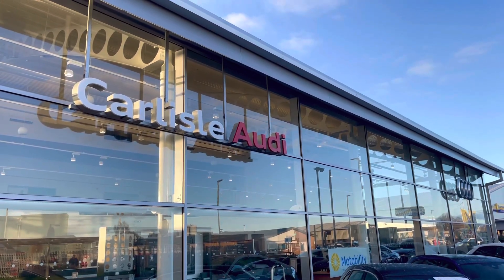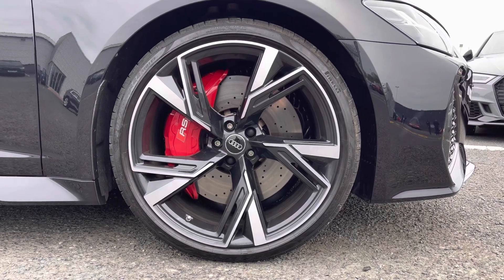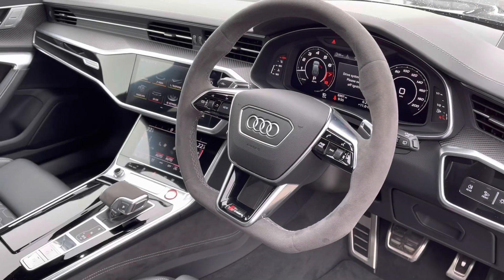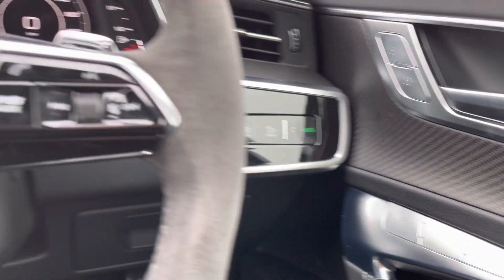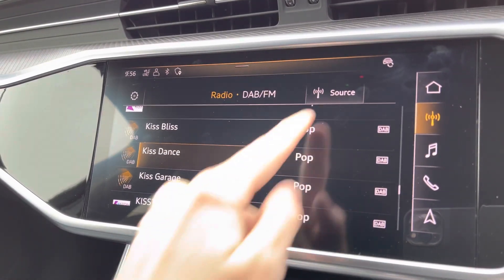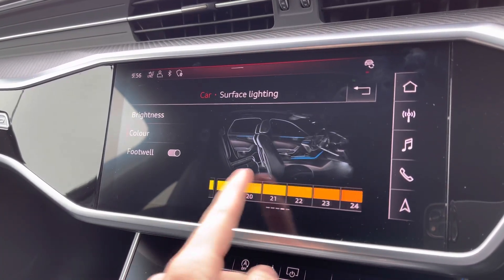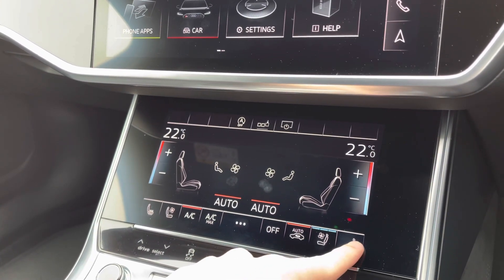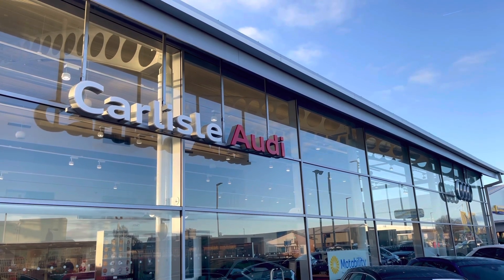Approved Used Audi RS6 Avant Carbon Black | Carlisle Audi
Check out this Approved Used Audi RS 6 Avant Carbon Black 600 PS tiptronic which is for sale at Carlisle Audi.

PX20VXO
6,992 miles
Petrol
Automatic

Features include:

Panoramic Sunroof
RS Sports Exhaust
Ambient Lighting

Introduction: 0:00
Exterior: 0:07
Boot: 0:42
Interior: 0:49
How to get in touch: 3:19